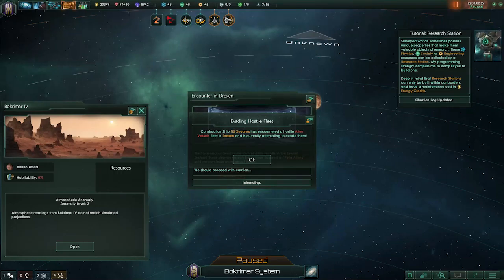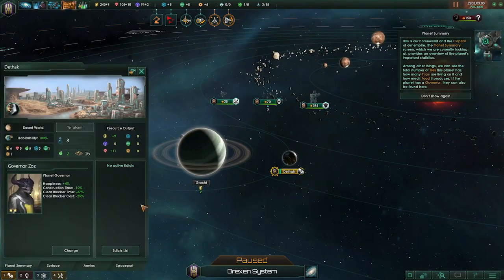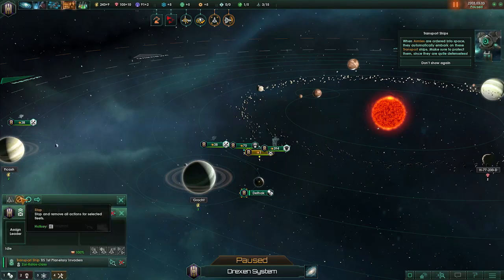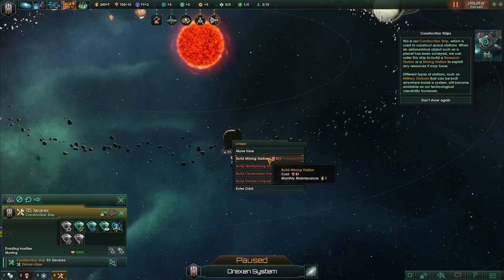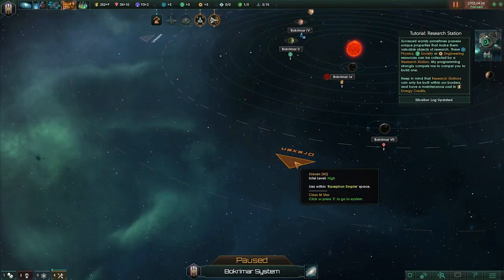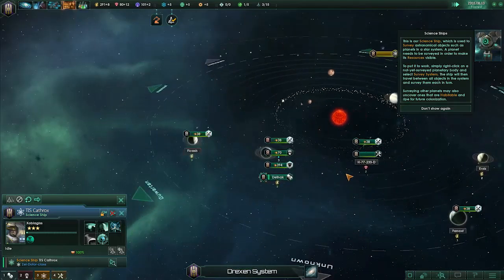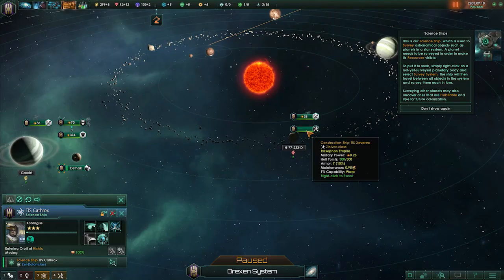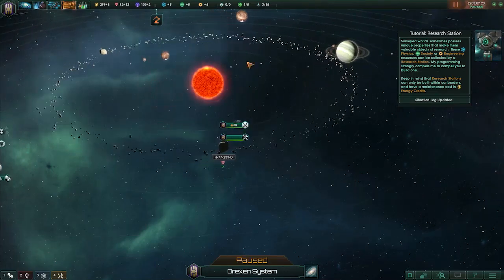Sidekuest Adventure In:Stellaris Ep.4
Zel's Adventure in Stellaris

Hello my name is Zelxios and the Sidekuest Channel is all about let's play video as well as reviews, live shows, and even podcast about anime, manga and just things in general. the games that i play range from the small indie PC games to as this channel grows to the more AAA title games for not only PC but consoles too. If you like what you see in my videos how about subscribing to see the latest videos as soon as they come up, there are daily videos uploaded; the channel is always flushed with new videos.